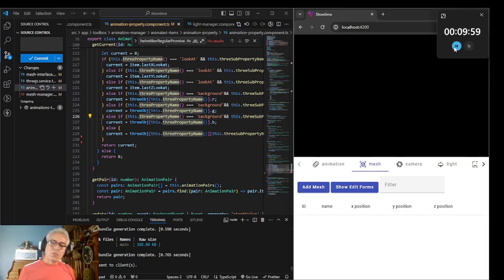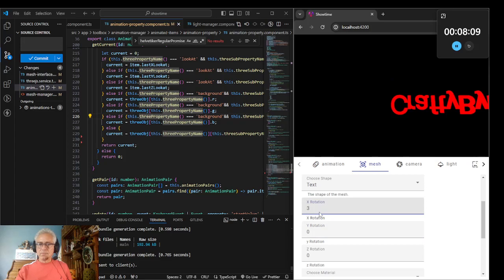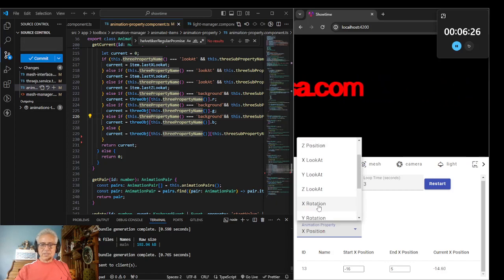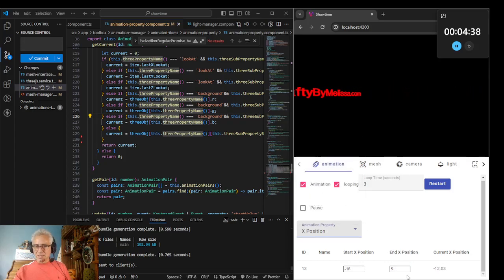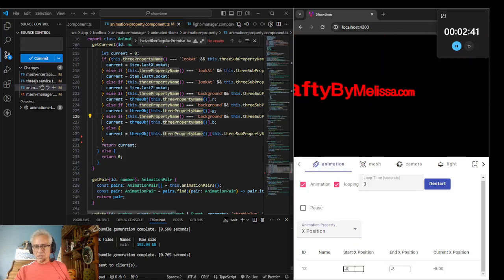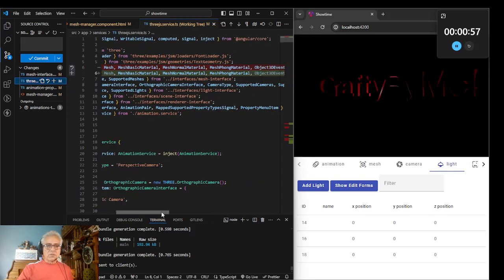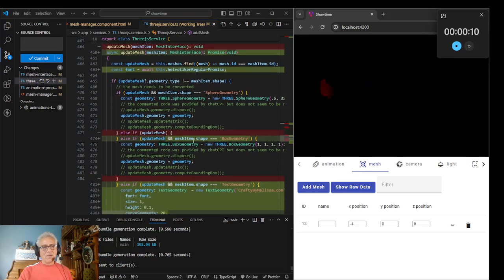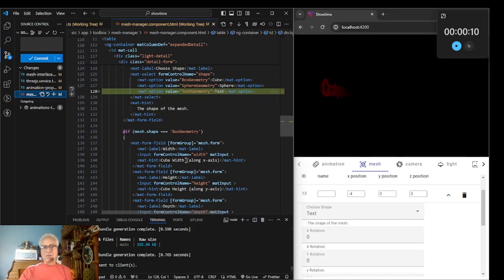Angular/ThreeJS - Video 139 update text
In this video I got the ThreeJS Text Mesh working.